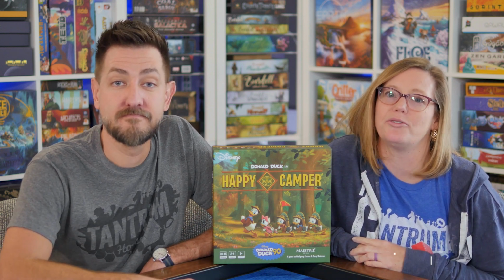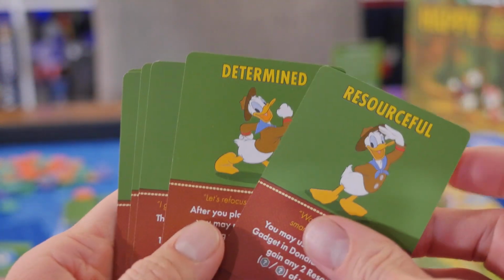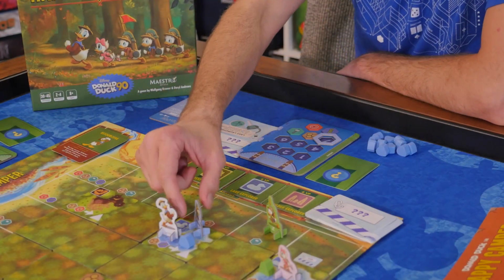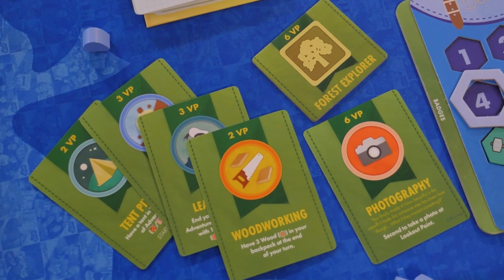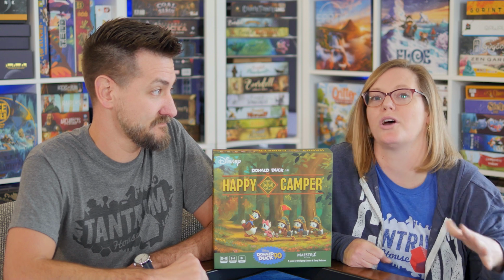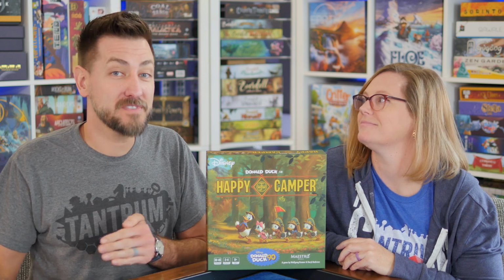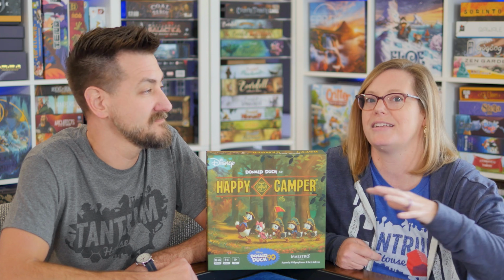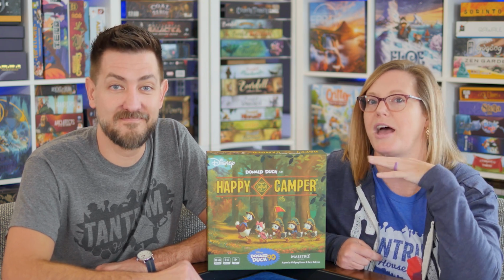Donald Duck in Happy Camper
DuckTales woohoo!! Will and Sara are pumped to be checking out the new Donald Duck in Happy Camper board game from Maestro Media. It's a 2-4 player exploration, strategic movement, resource management game that's fun for the whole family.